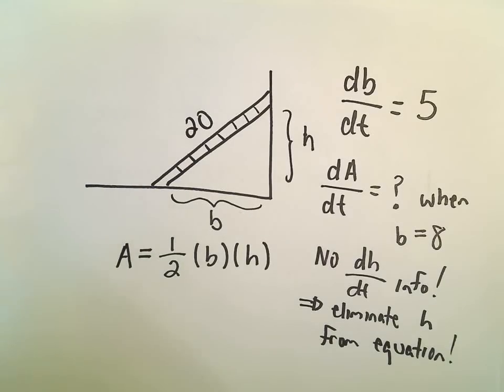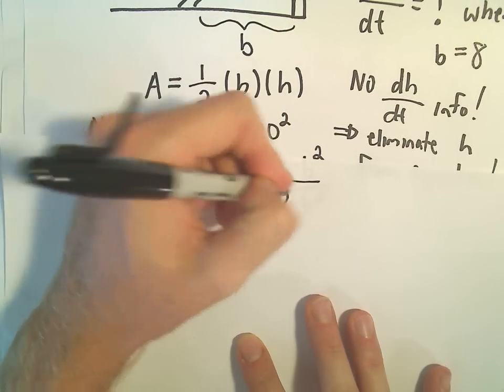🪜 Related Rates: Ladder Sliding Down a Wall – Finding the Rate of Change of Area 🪜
🪜 Explore Related Rates with the Ladder Sliding Down a Wall Problem! 🪜

In this calculus video, we tackle the classic related rates problem of a ladder sliding down a wall. As the ladder is pulled away from the wall, it slides downward, and our goal is to find the rate of change of the area underneath the ladder.

What You’ll Learn:

Understanding Related Rates: Get familiar with the principles of related rates through this practical example.

Step-by-Step Solution: Follow along as we break down the process:

Visualizing the Scenario: Create a diagram to illustrate the ladder's position and the area beneath it.

Identifying Variables: Determine the relevant dimensions and rates of change involved in the problem.

Setting Up the Equation: Establish the relationship between the ladder's length, the height on the wall, and the area underneath.

Taking the Derivative: Differentiate with respect to time (d/dt) to connect the rates of change.

Calculating the Rate of Change: Substitute known values to find the rate at which the area under the ladder is changing.

Ideal for Students: Perfect for high school and college students studying calculus and geometry.
Clear Explanations: Easy-to-follow steps that clarify complex calculus concepts.
Enhance Your Problem-Solving Skills: Build confidence in tackling related rates problems in various scenarios.

📈 Don’t Forget to:

SHARE with classmates or friends who want to master related rates!